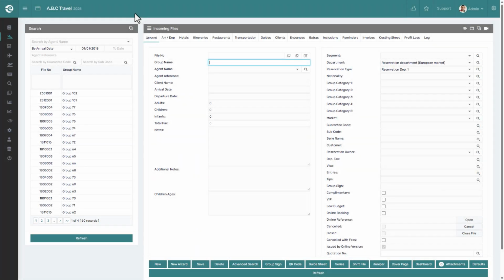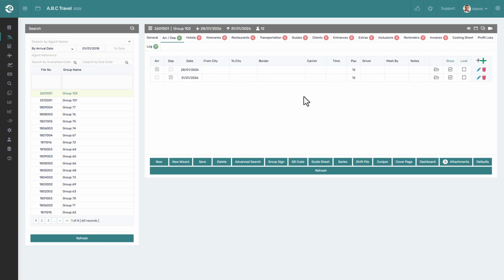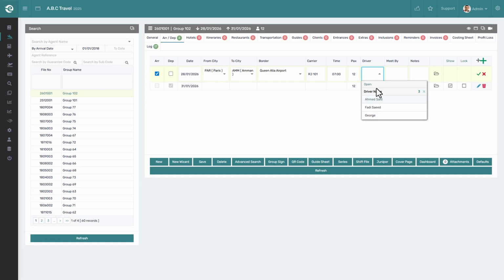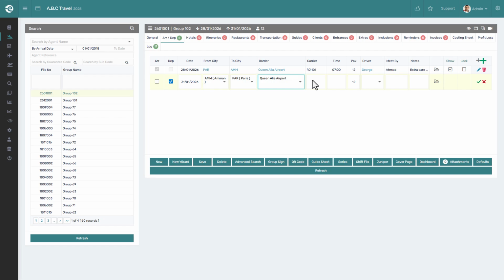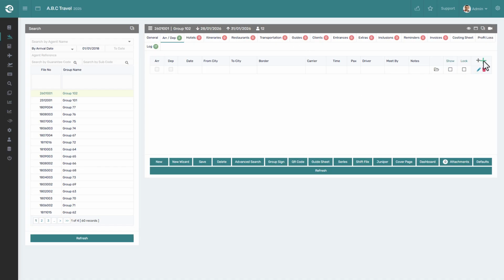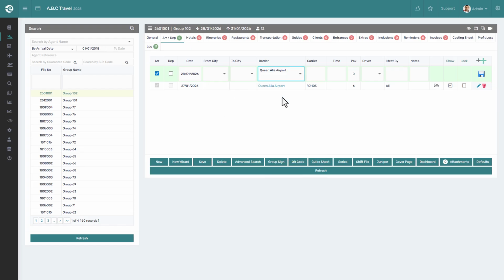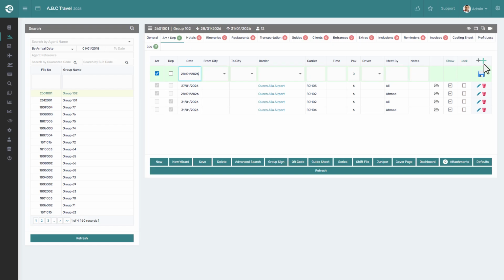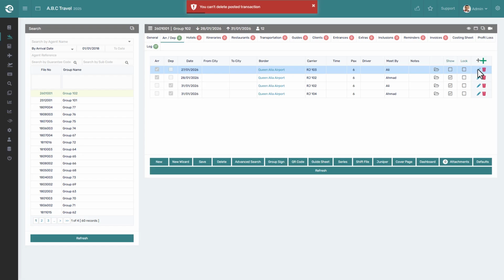Phase 2 – Arrival & Departure Tab | Incoming Reservation File | Maxis Web System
Description

This video continues Phase 2 of the Maxis Web System training, focusing on the Arrival & Departure tab inside the Incoming Reservation File.

In this video, we explain how arrival and departure movements are managed within a reservation file, including single arrivals and departures, split arrivals, and multiple departure scenarios.

You will learn how the system automatically generates arrival and departure records from the General tab, how to edit them correctly, and how to manually create additional movements when guests arrive or depart on different dates or flights.

The video also explains the Show and Lock options and how they control document visibility and data protection after confirmation.

Chapters

0:00 Introduction & video objective
1:02 How to manage single arrival and departure
3:12 How to manage multiple arrivals and departures
5:17 Show and Lock options
6:06 Summary and next steps

• How arrival and departure records are created automatically
• How to edit arrival and departure details step by step
• How to handle split arrivals and split departures
• How guest numbers are distributed across movements
• How drivers and representatives are assigned
• How notes are used for operational communication
• How Show controls document visibility
• How Lock prevents accidental changes after confirmation

Next step

In the next video, we will continue with the Hotels tab of the Incoming Reservation File.

Incoming reservation file
Arrival and departure tab
Split arrivals management
Travel ERP reservations
Tourism operations software